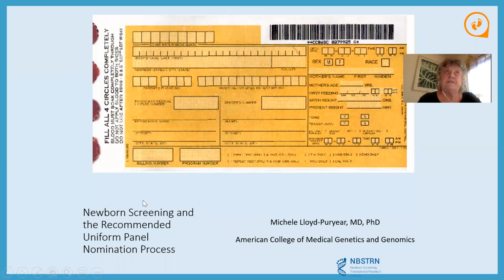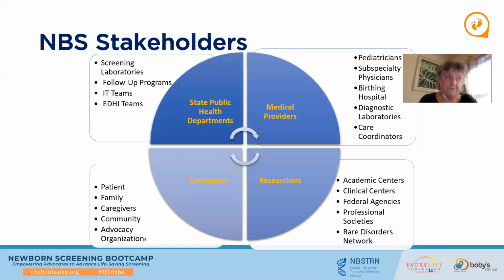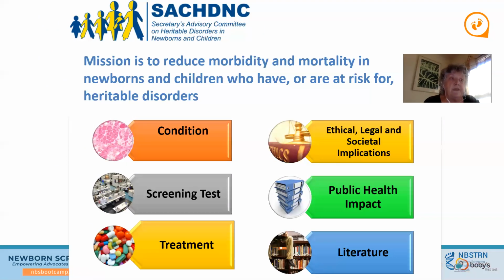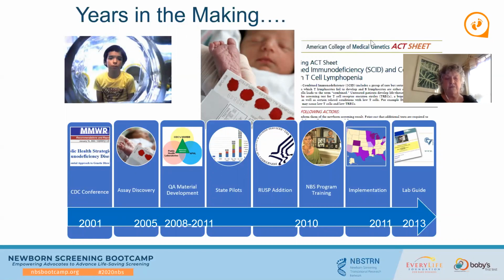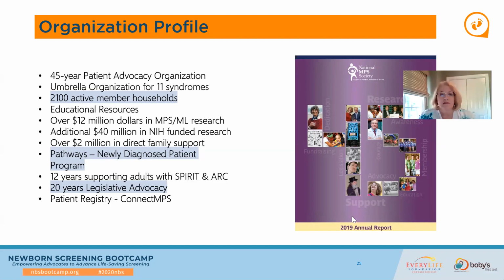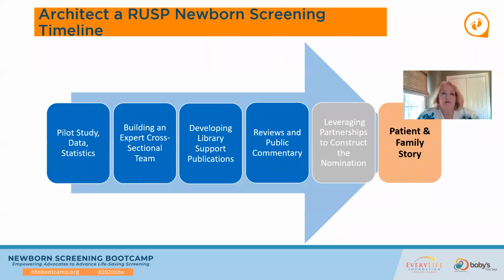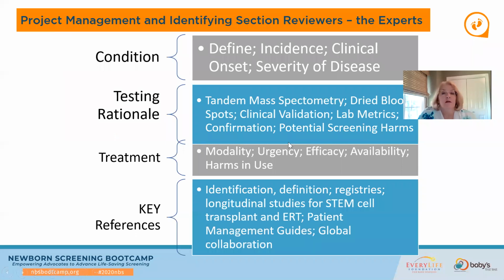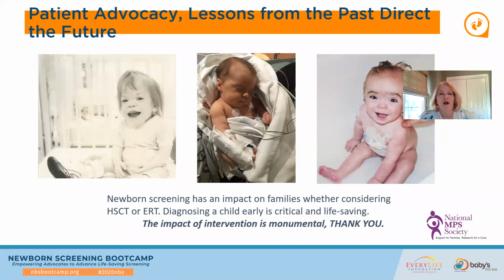Newborn Screening Bootcamp 2020 Day 1 (September 30th)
Day 1: An Introduction to Newborn Screening and the Recommended Uniform Screening Panel (RUSP) Nomination Process